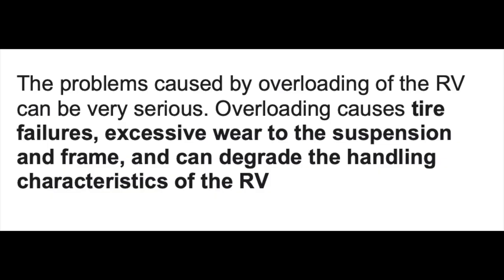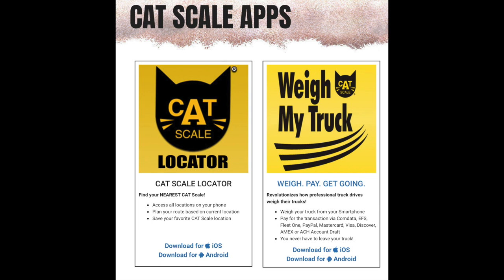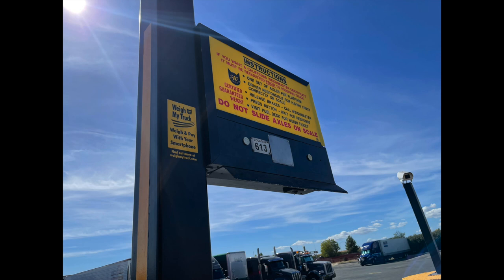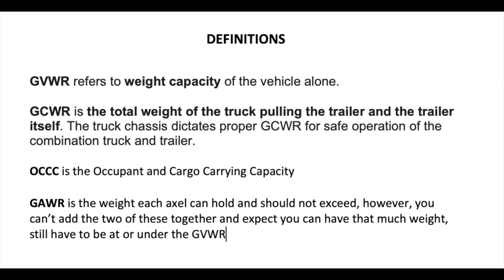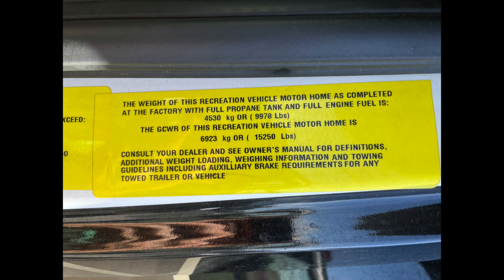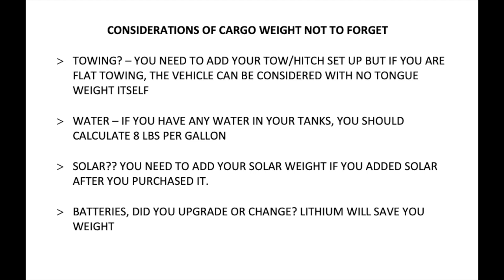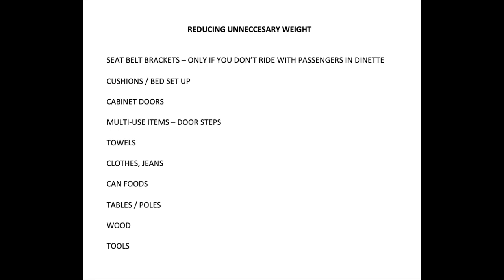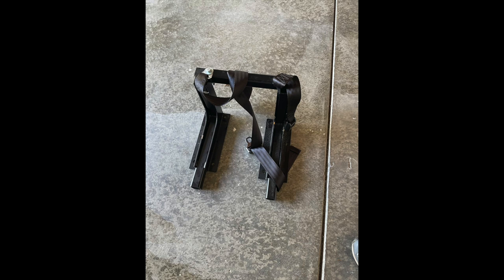OCCC! HOW TO WEIGH AND CALCULATE YOUR MOTORHOME OR TRAVEL TRAILER! CARGO WEIGHT, HOW MUCH? GVWR?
HOW TO CALCULATE OCCC OR CARGO WEIGHT SAFELY FOR YOUR MOTORHOME OR TRAVEL TRAILER SET UP. WHAT IS GVWR, OCCC, AND GAWR??